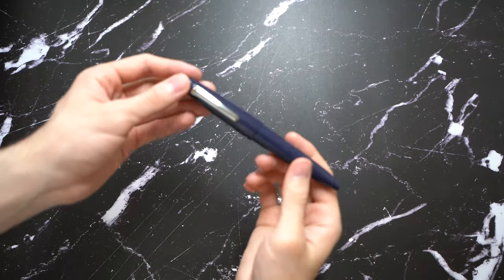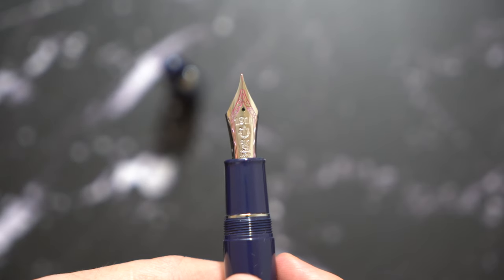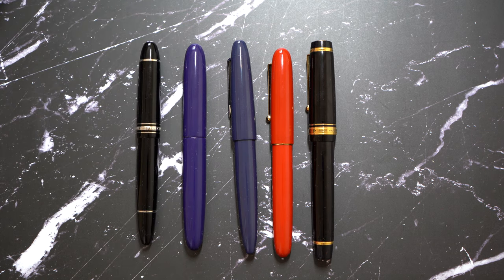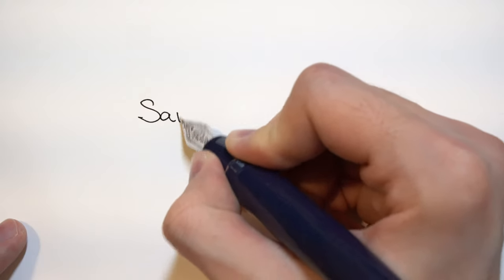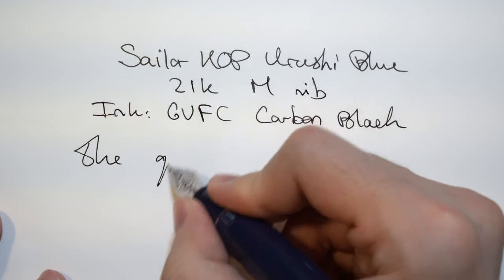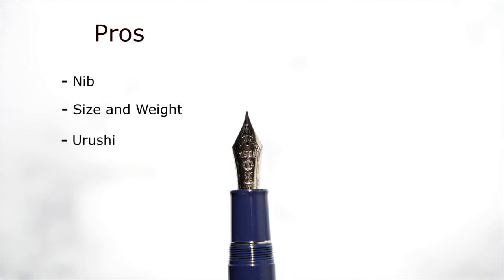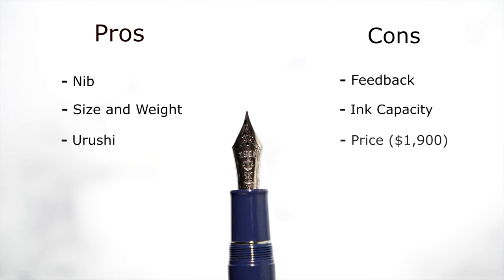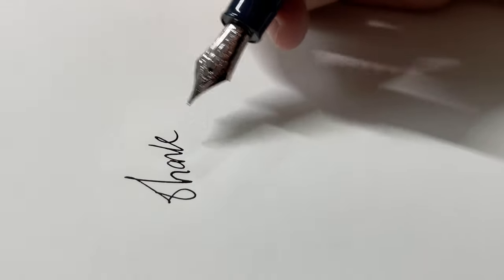Sailor King of Pen Blue Urushi Review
Sailor King of Pen Blue Urushi with a 21k medium (M) gold nib Fountain Pen review

Paper used: Tomoe River Loose Sheet 52gsm

Intro/Packaging: (00:00)
Details: (00:50)
Comparisons: (02:30)
Mechanism: (04:48)
Writing experience: (04:58)
Pros & Cons: (07:37)